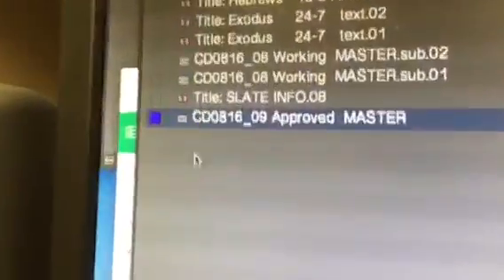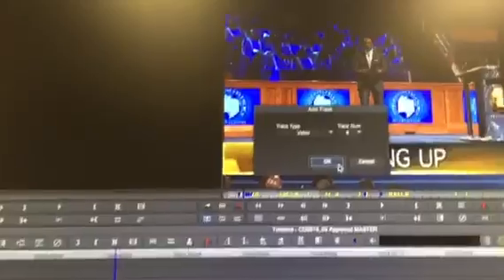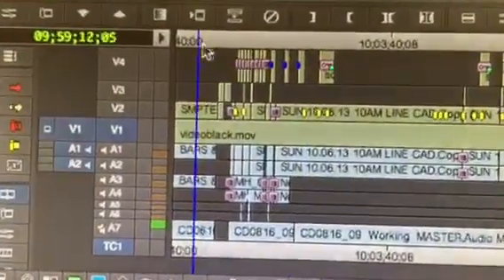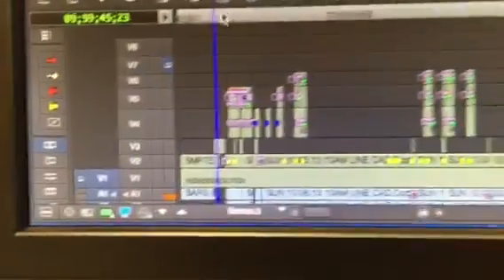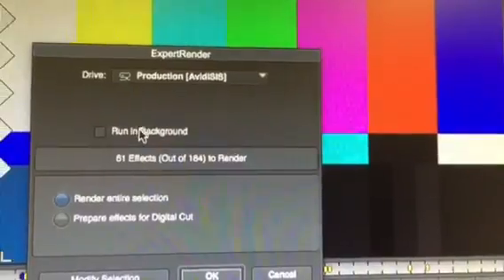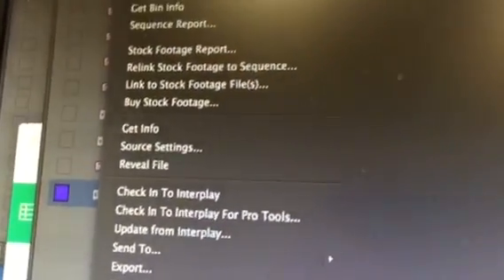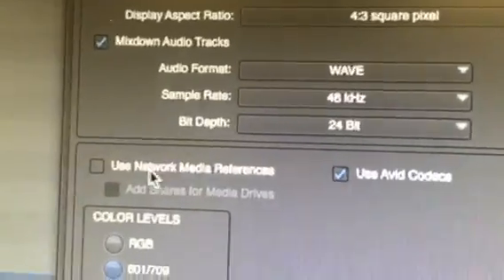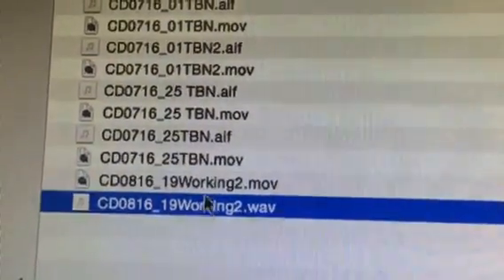Editors to vcs part 1